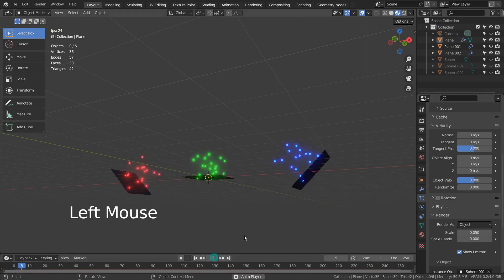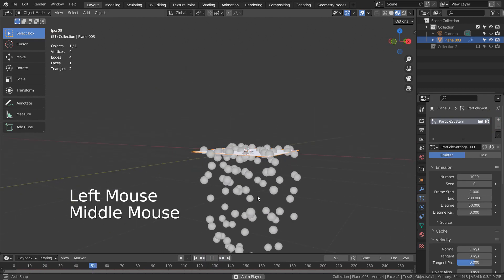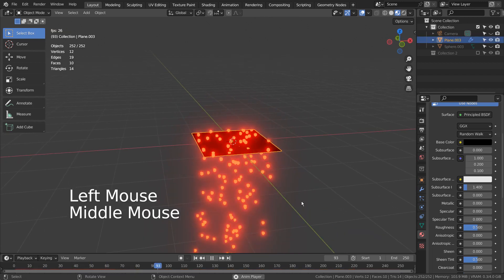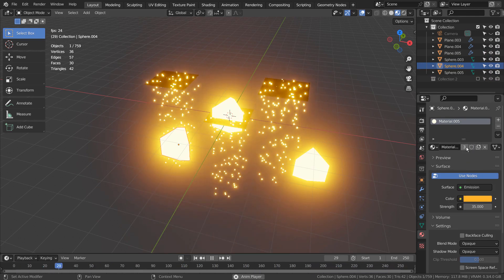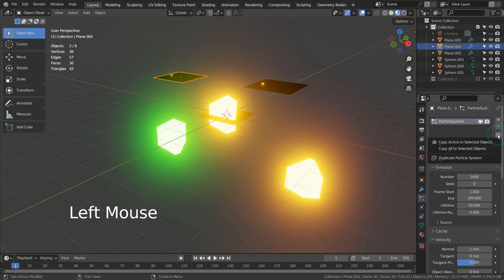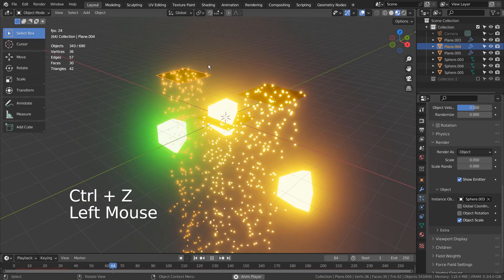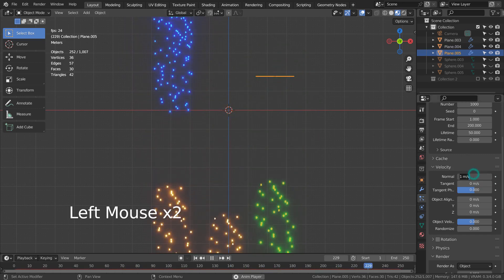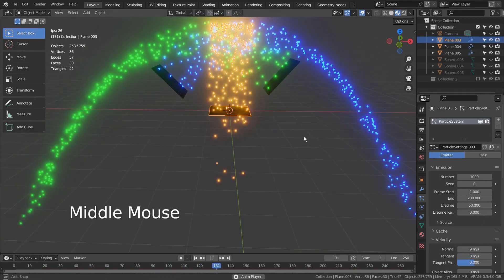Blender Tutorial - How to duplicate particles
0:00 Intro
0:08 3 particle emitters
0:51 Creating a sphere
2:17 Make them unique
3:06 Duplicate the particle system
4:38 Single mesh and 2 particle systems